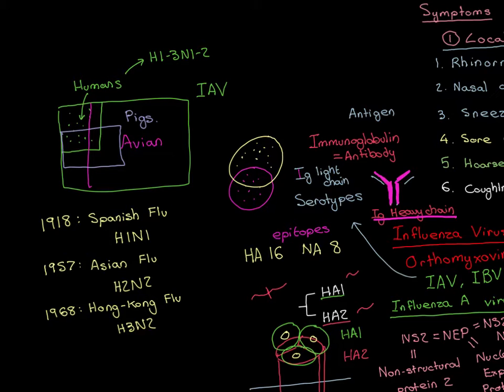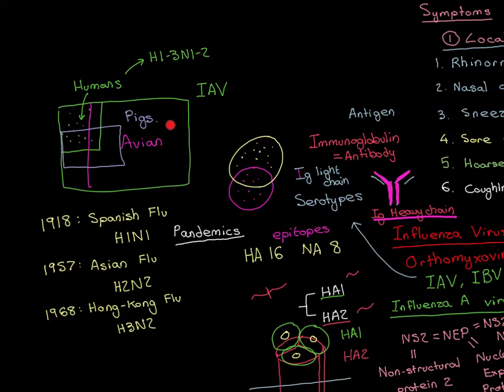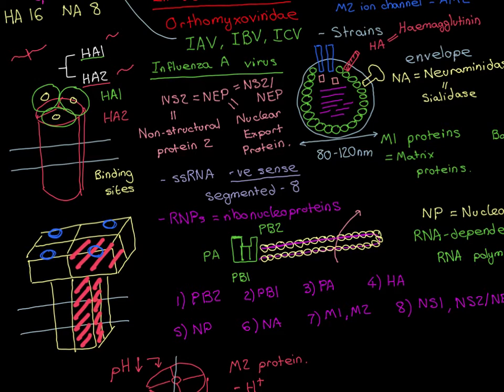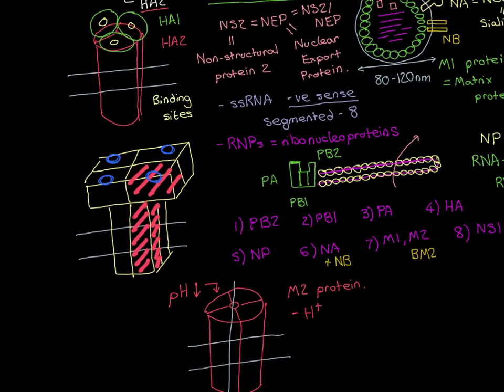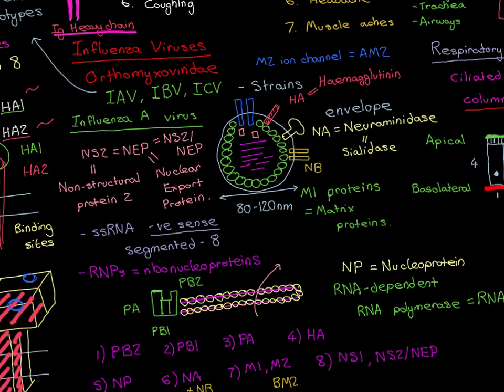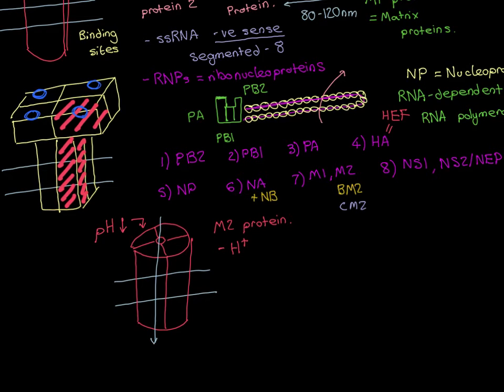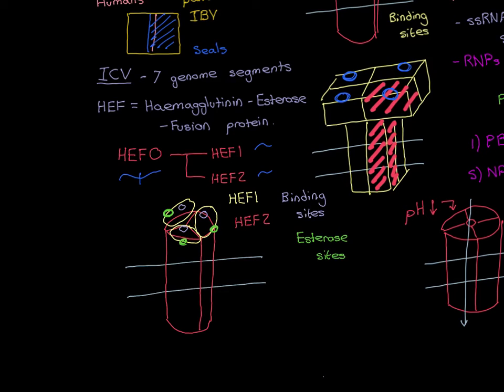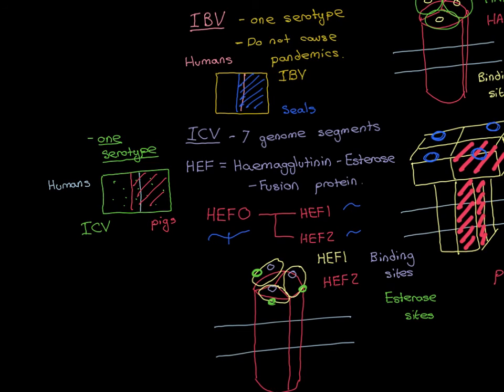Influenza Part 6